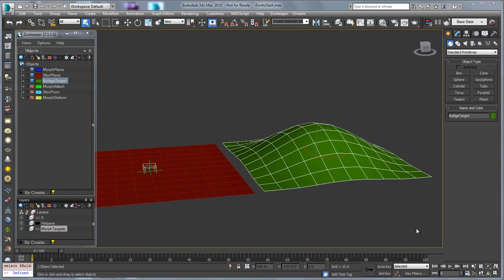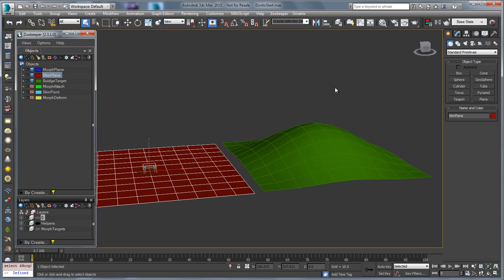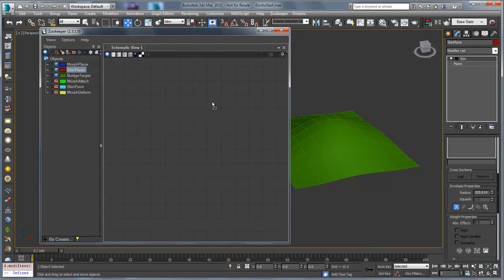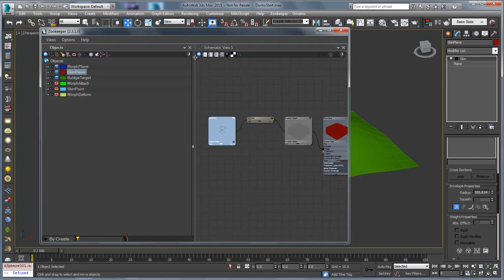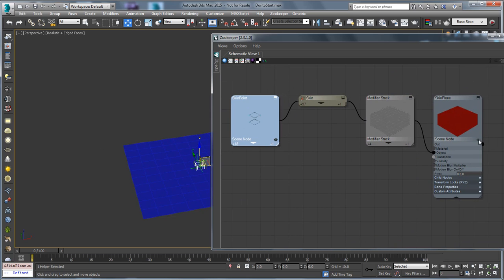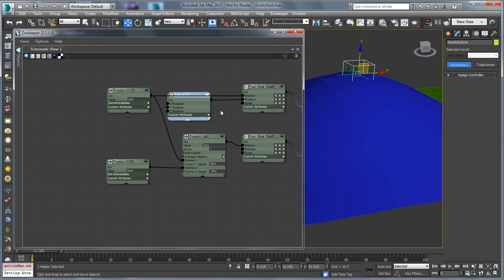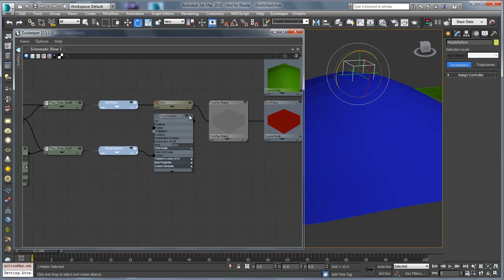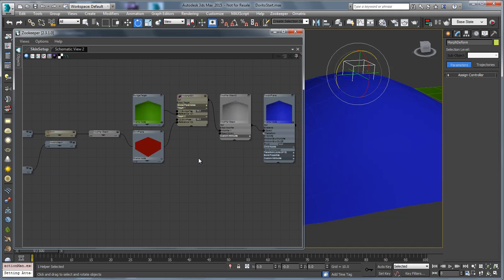Creating "Dorito Effect" in 3ds Max using Zookeeper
Join us in creating "Dorito Effect" inside 3ds Max using Zookeeper.
We go over what a "dorito effect" is, creating it in a traditional manner, and then using Zookeeper for 3ds Max to visualize and significantly simplify the process.

Boost your productivity with Zookeeper! Try a free demo today